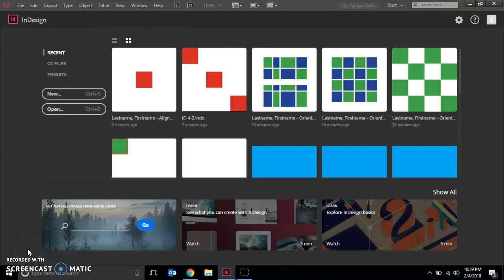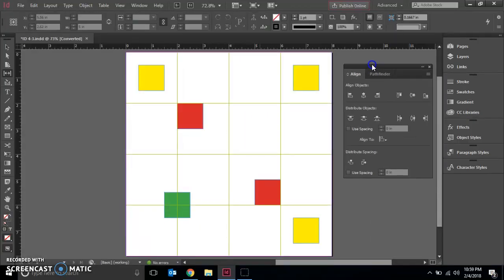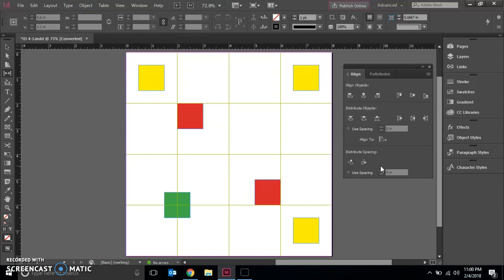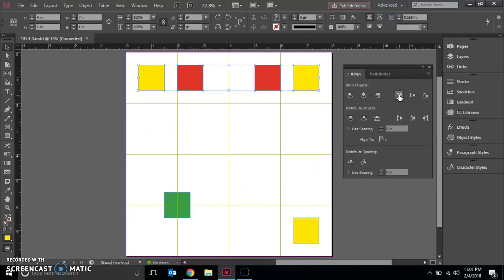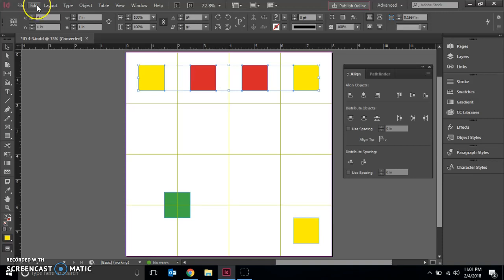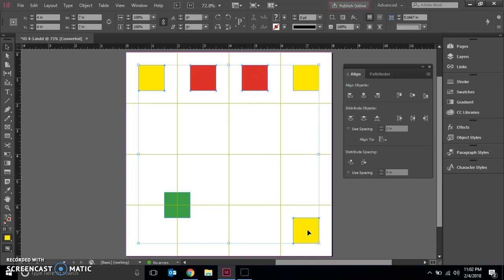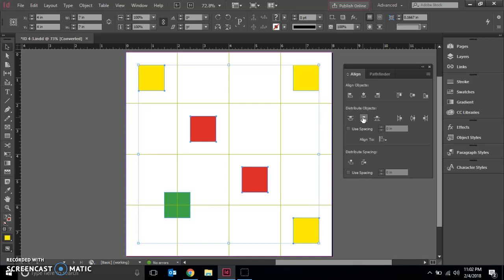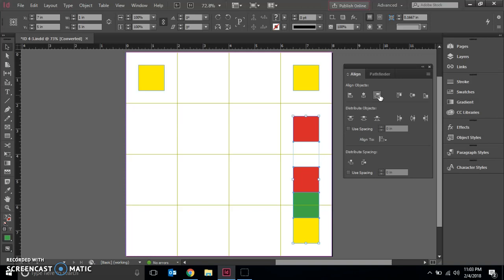InDesign - Chapter 4 - Part 6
Distribute objects, pages 4-18 to 4-19 in the book.